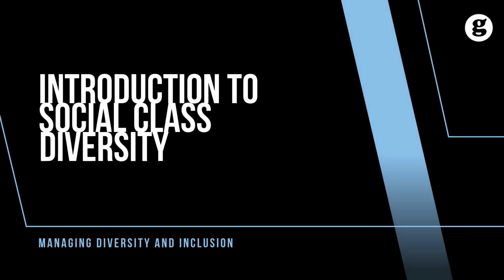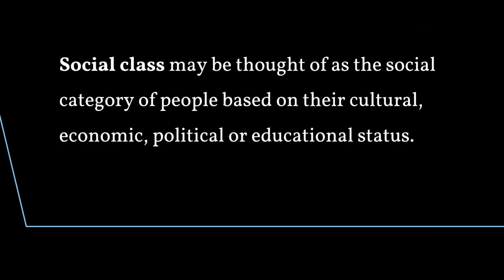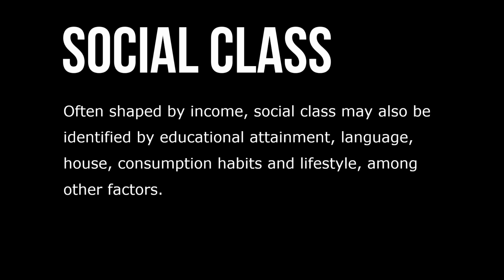Introduction to Social Class Diversity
The notion of social class may be defined as the social category of people based on their social, economic, cultural, political or educational status. Often shaped by income, social class may also be identified by educational attainment, language, house, consumption habits and lifestyle, among other factors. Socioeconomic challenges remain a key barrier to economic progression of individuals, families and communities around the world.

Rapid changes in population and workforce demographics require organizations and leaders to develop a nuanced understanding of how people from diverse social classes are included and enabled to work effectively. The global economic and financial crisis has also increased public awareness of the rising inequalities produced by neoliberal capitalism and its impact on workers, based on their class, gender, race and geographic location. Understanding social class and its theories presents unique challenges for researchers and academic scholars, such as defining and operationalizing it.

Although there is a plethora of literature about increasing diversity in the workplace, not much attention has been paid to the importance of managing socioeconomic differences between groups. As a result, diversity literature has often taken class for granted or acknowledged it only superficially.